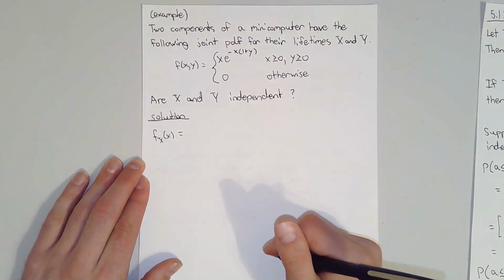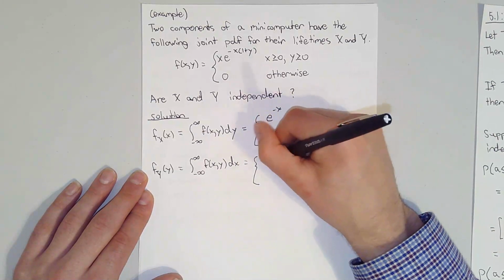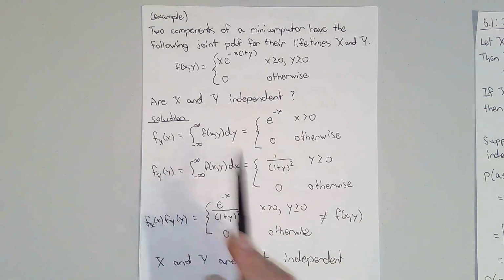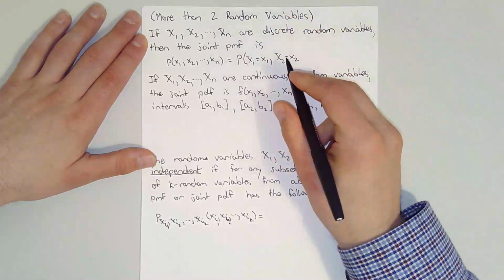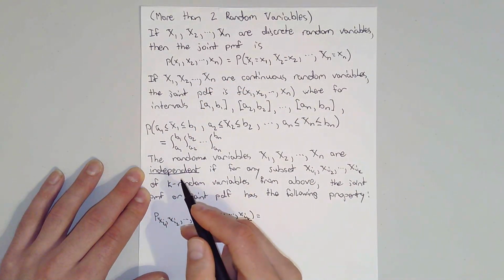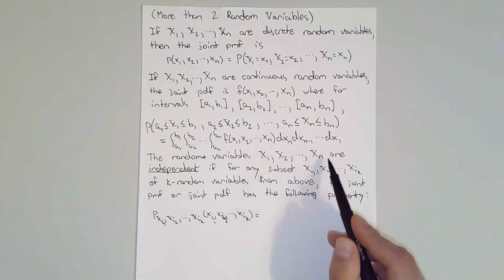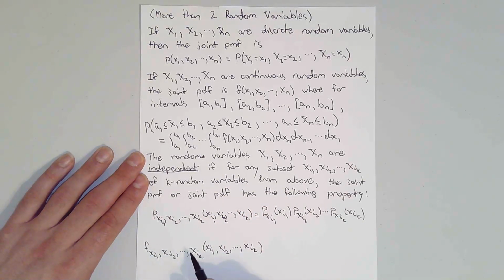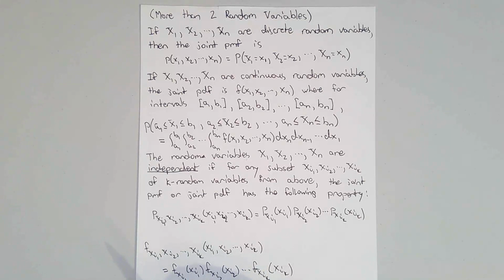Independence of Random Variables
Definition and basic properties of independent random variables.